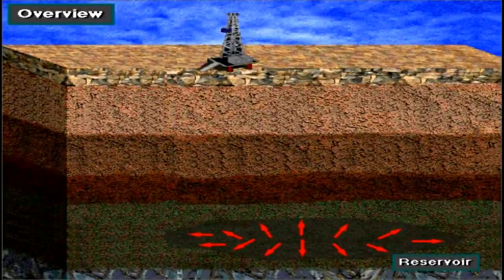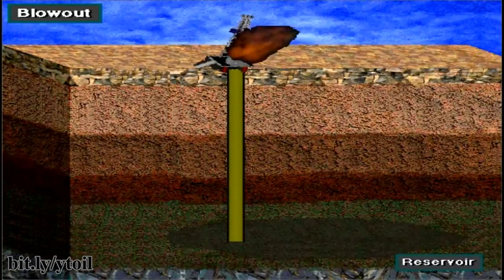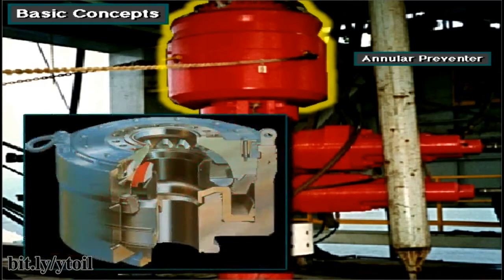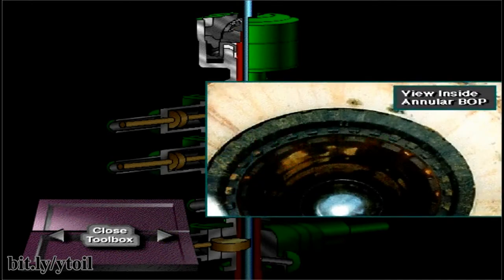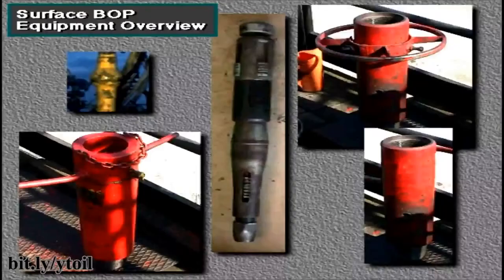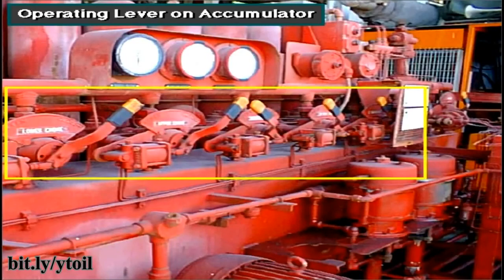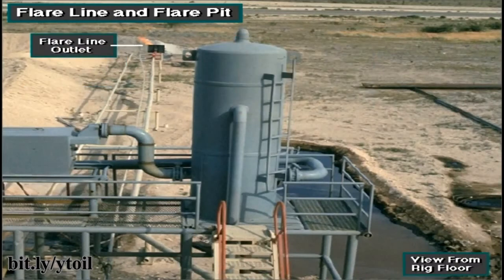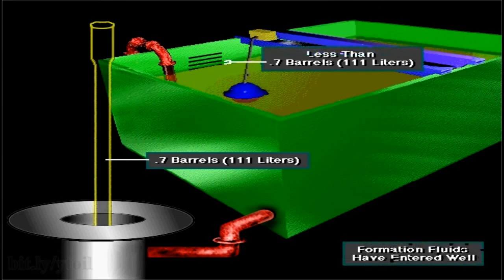Schlumberger Drilling Course CDs BOP Blowout Prevention Equipment